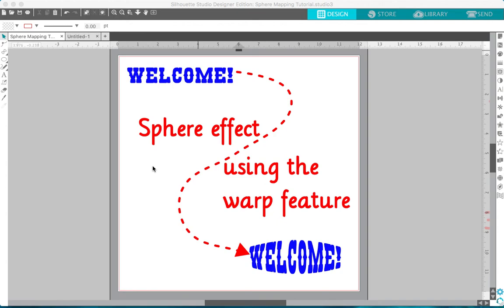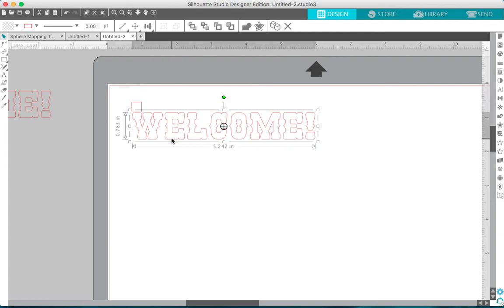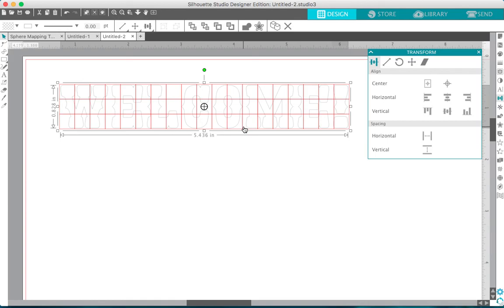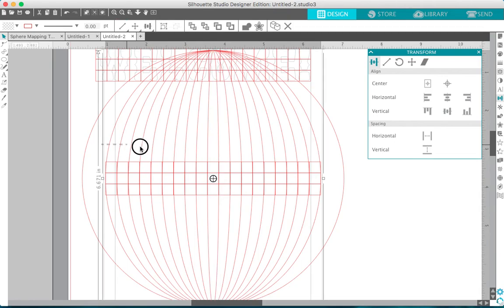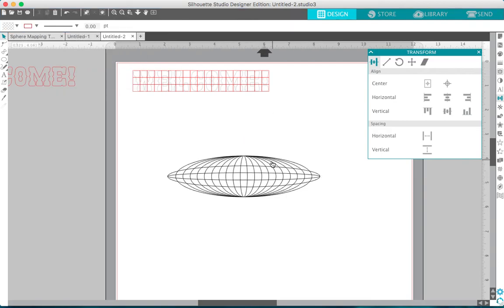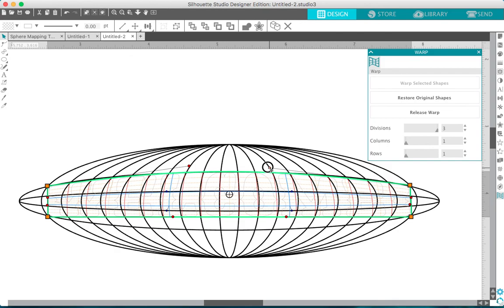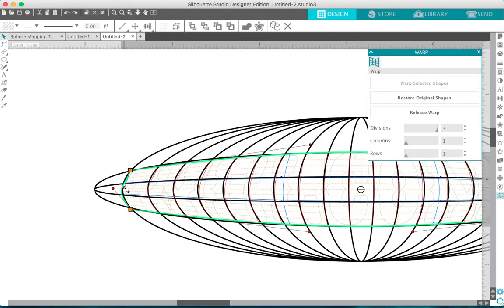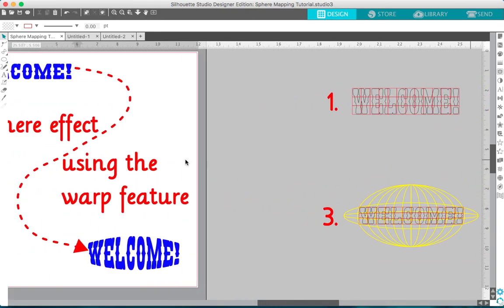Silhouette Studio Sphere Projecting Tutorial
In this video I describe how to make text (or any image) look like it is on a sphere in Silhouette Studio. Please excuse my scratchy voice!